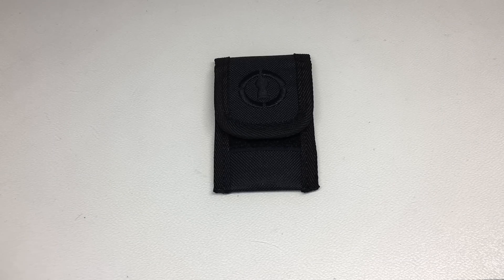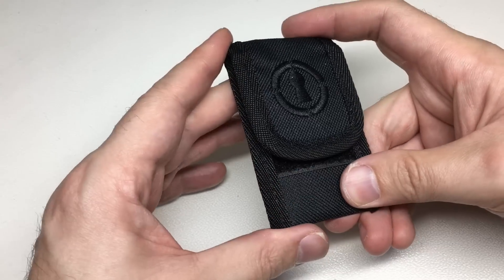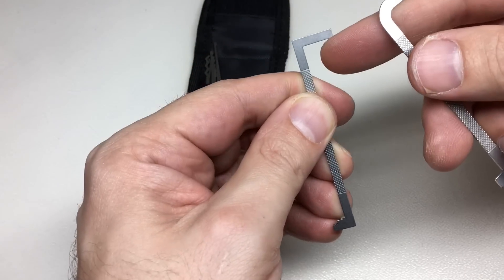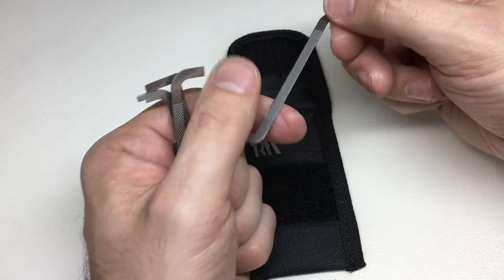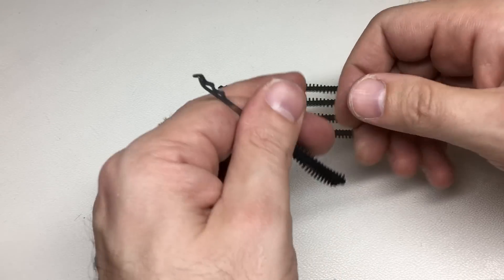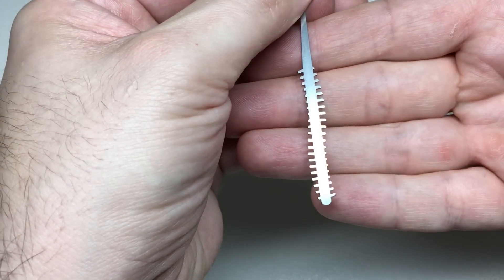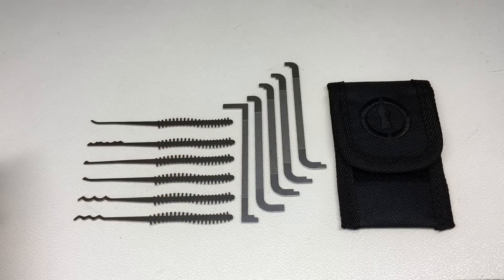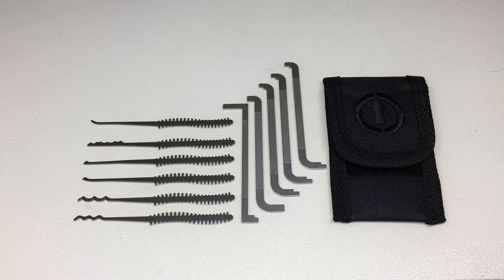(525) Sparrows Night Crawler Pick Set Review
I like these; a finger pick alternative to a Jackknife pick set. This is the Night Crawlwer Set from Sparrows Lock Picks :-)